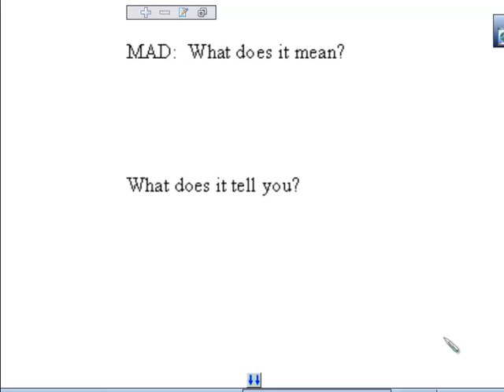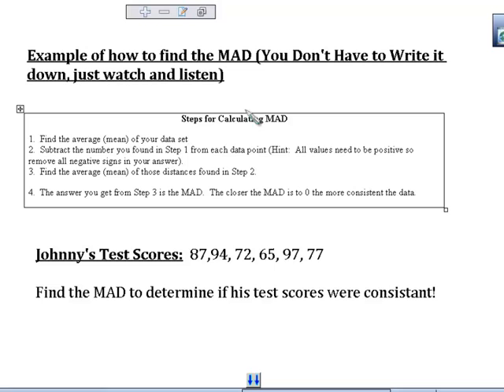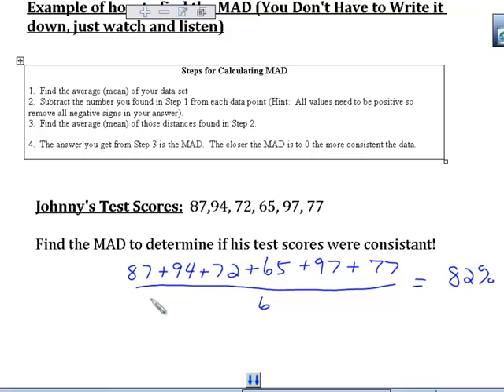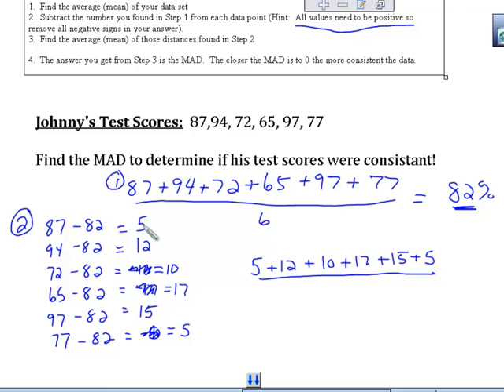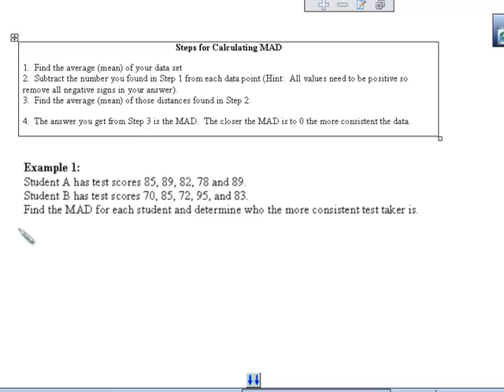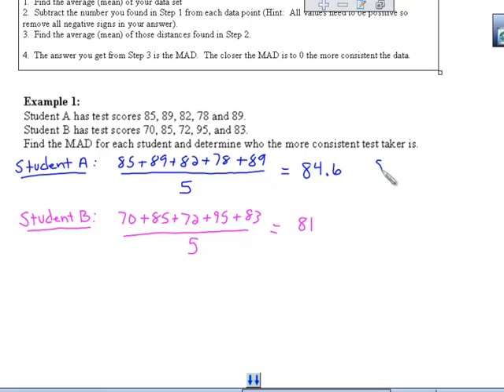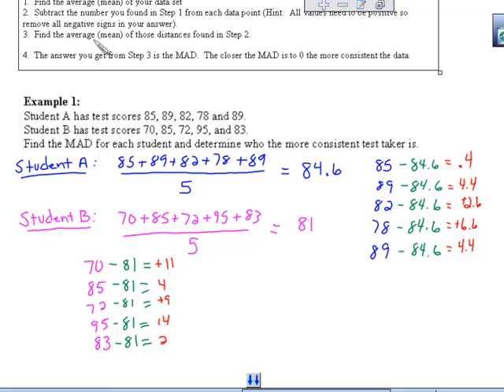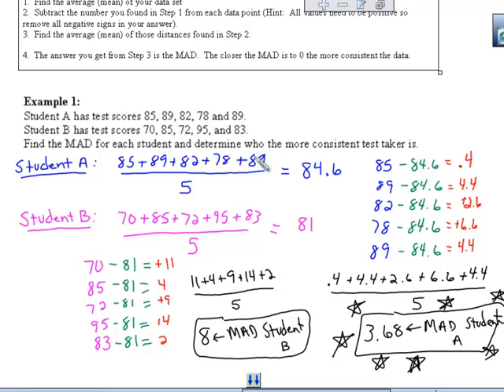MAD Video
A video to teach students how to find the MAD in a set of data